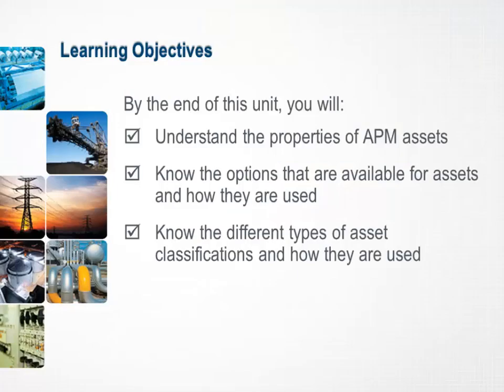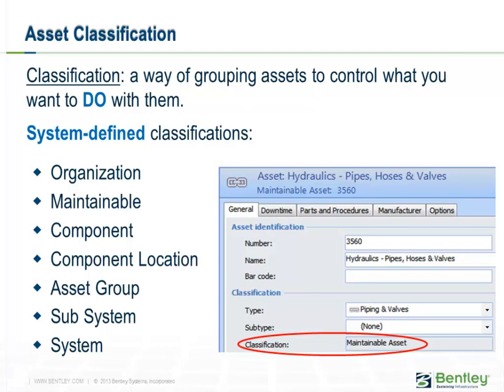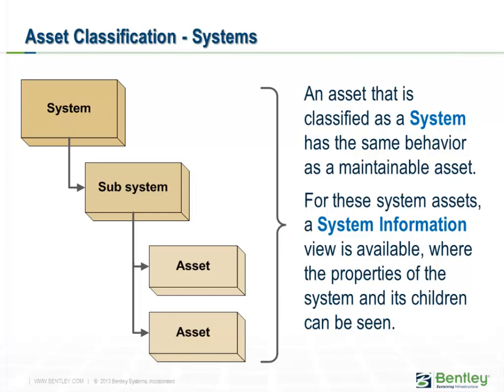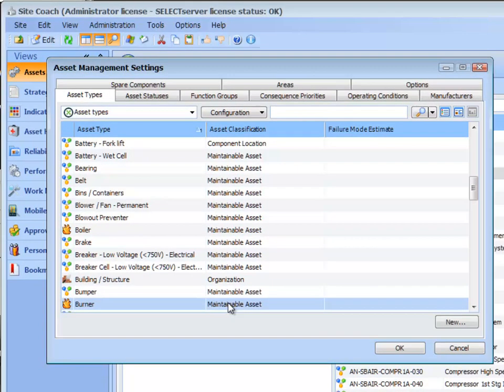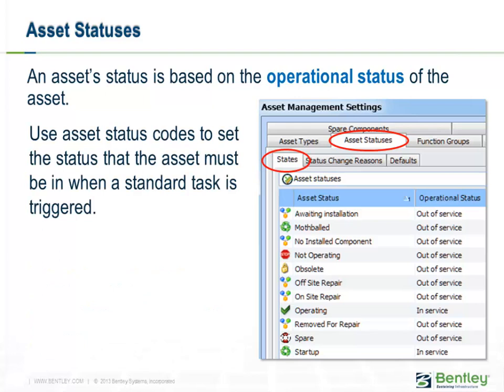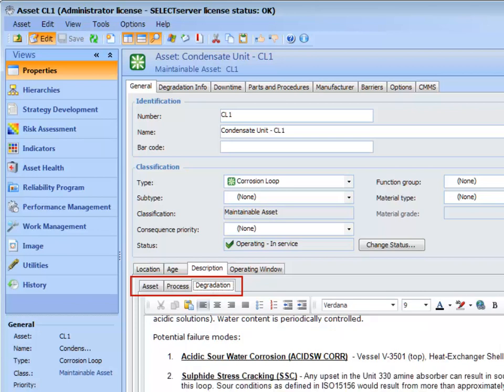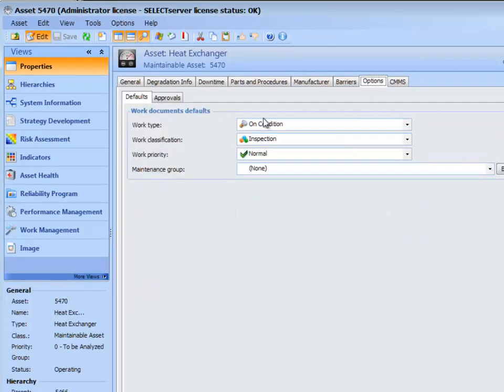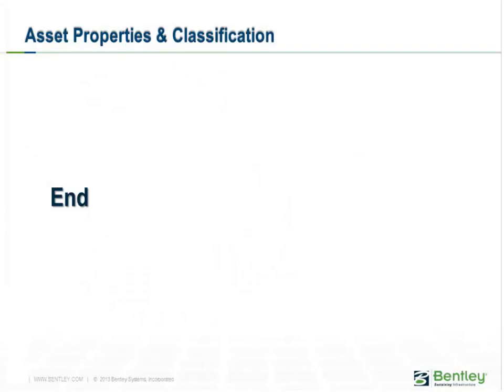INTR 4 1 Asset Properties and Classification R7 x